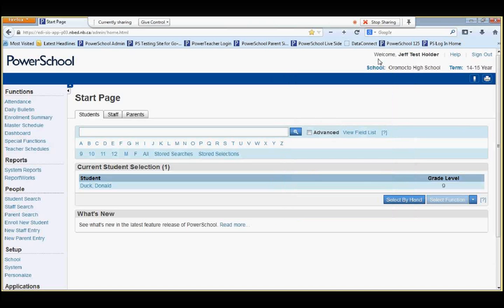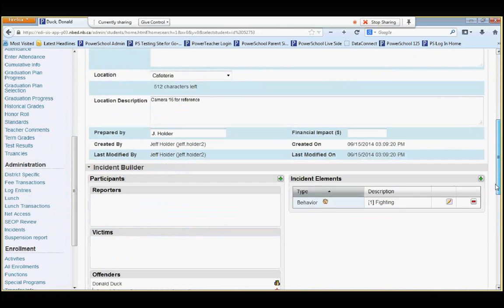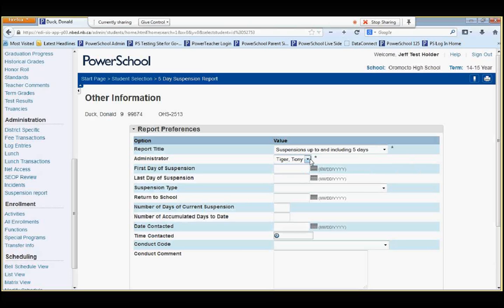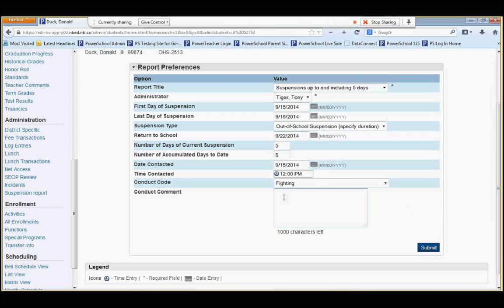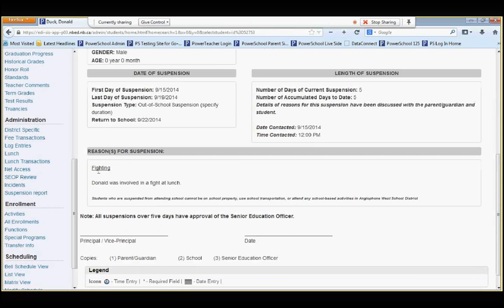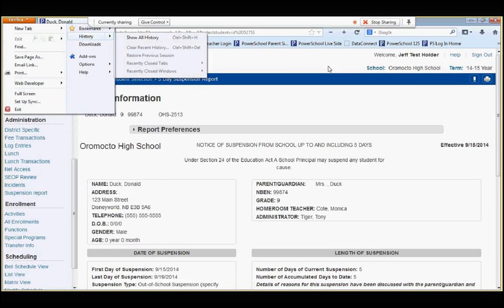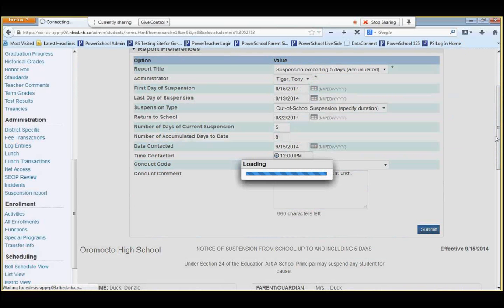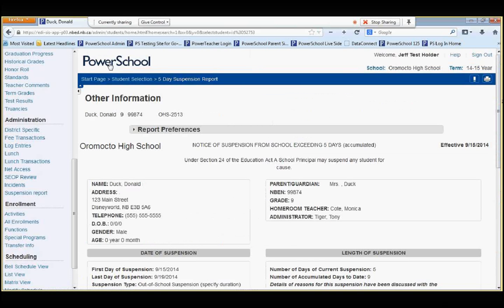Suspension Report Video EECD